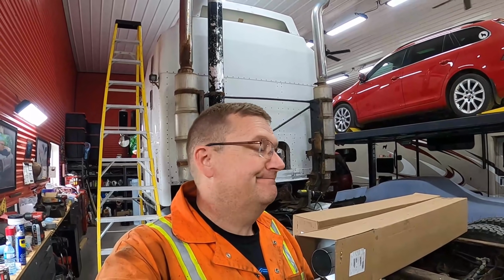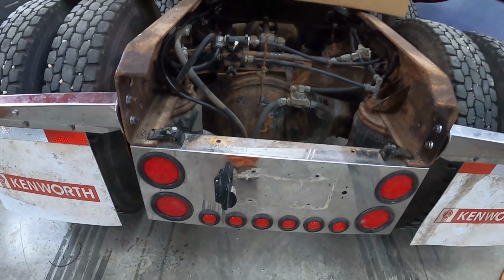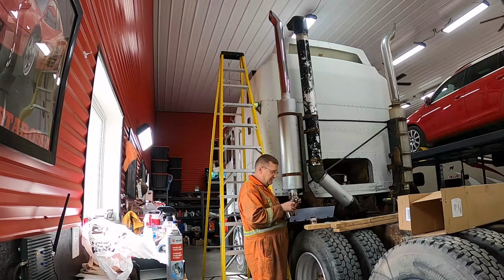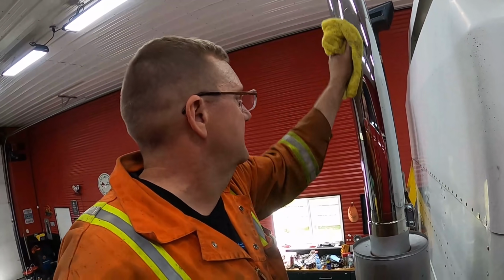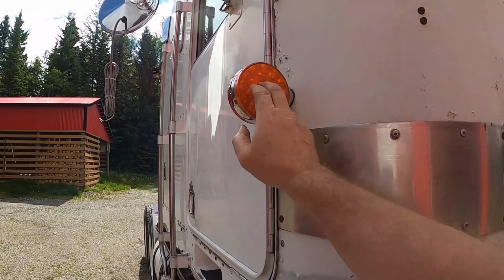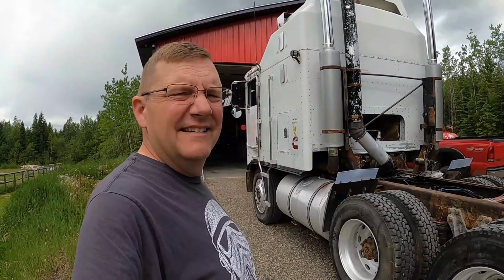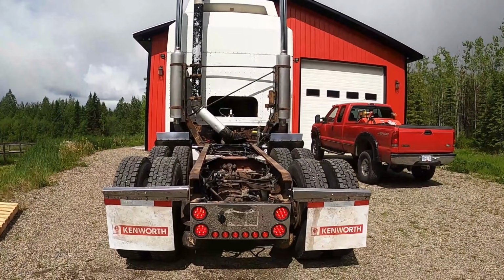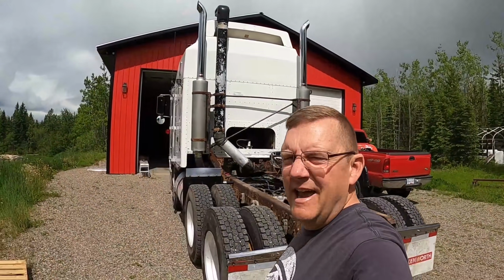New stacks for Kenny, Does it sound better?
I put new stacks on Kenny my K100E Cabover, replaced the catalectic mufflers with a set of new TRP mufflers from Peterbilt Pacific Inc.

6333 Pacific St.
Prince George, BC
V2N 5S3